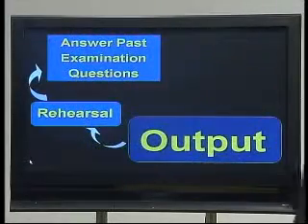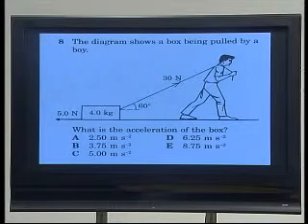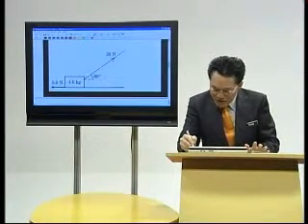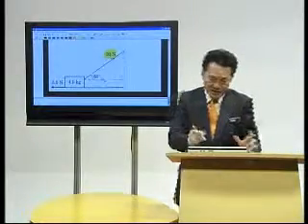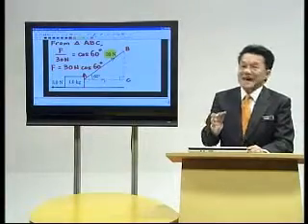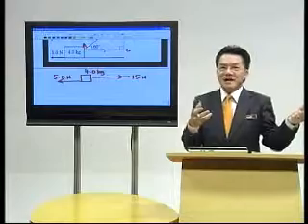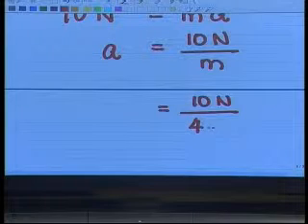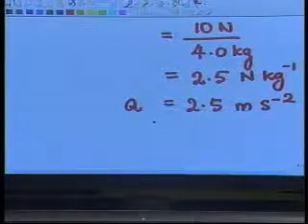E TUITION PHYSICS resolving a force v2